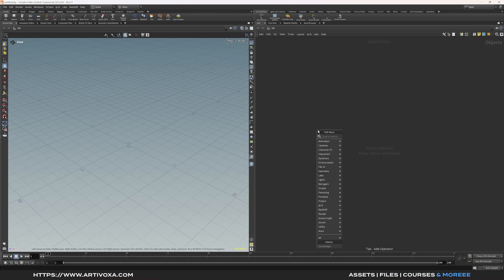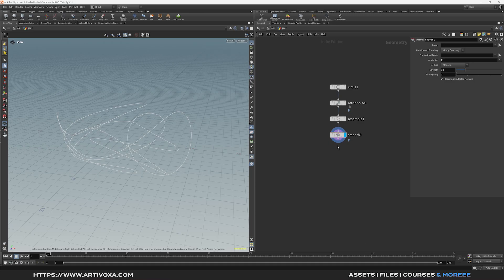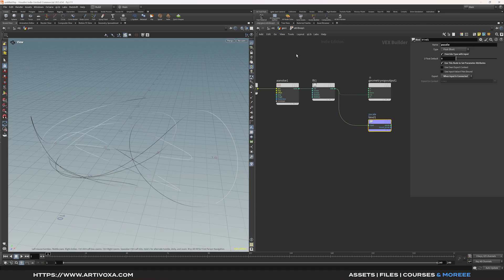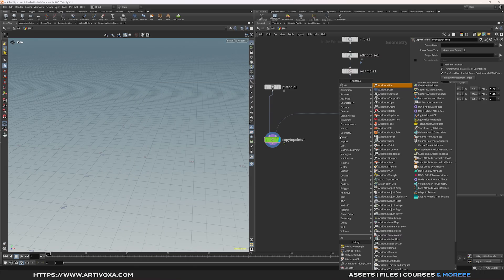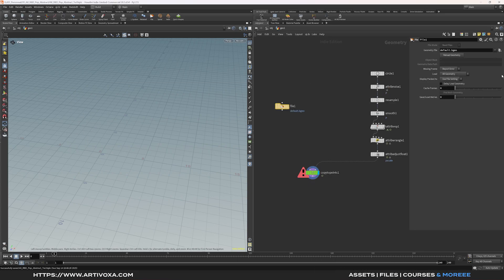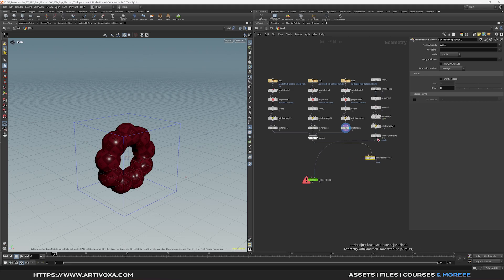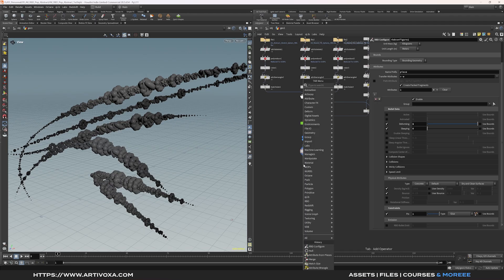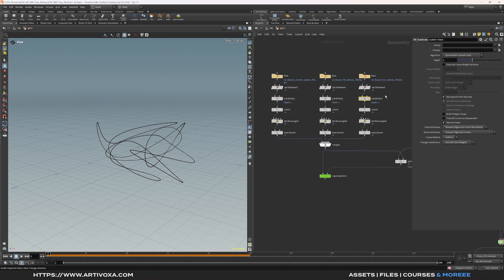Houdini Tutorial | SPAWN RIGID BODY SHAPES WITH CONSTRAINTS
In this Houdini tutorial, you’ll learn how to spawn abstract shapes dynamically using Rigid Body Dynamics (RBD) combined with pin soft constraints for controlled and creative motion.

We’ll walk step by step through the process of setting up your simulation, from spawning shapes in a stable and flexible way to refining their behavior using constraints.
You’ll also discover a post-simulation upres workflow, allowing you to increase geometry detail after the simulation for high-quality, production-ready results without slowing down your sim.

📌 Key Highlights:
✔️ Spawn dynamic abstract shapes using RBD
✔️ Master pin soft constraints for controlled motion
✔️ Optimize performance with a low-res simulation workflow
✔️ Upres geometry after the sim for clean, high-detail results
✔️ Perfect for abstract motion design, FX, and procedural setups
✔️ Includes tips for stability and artistic control